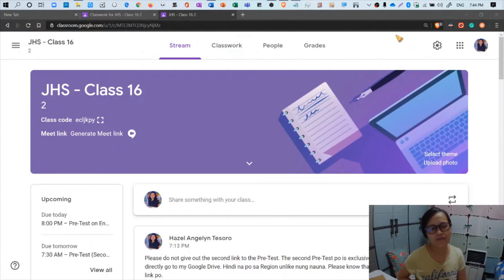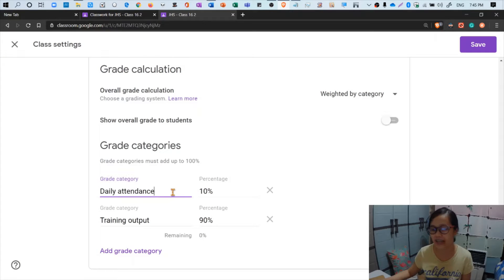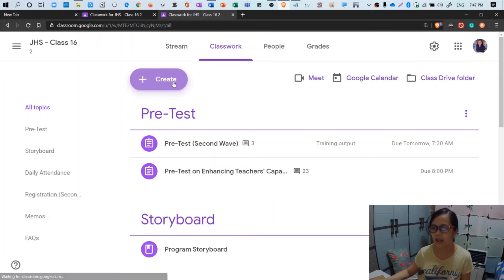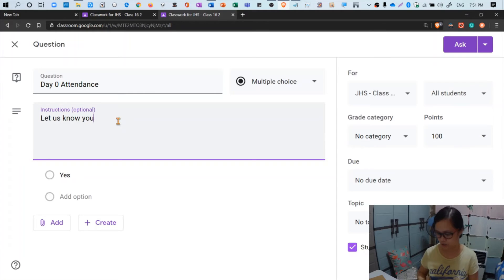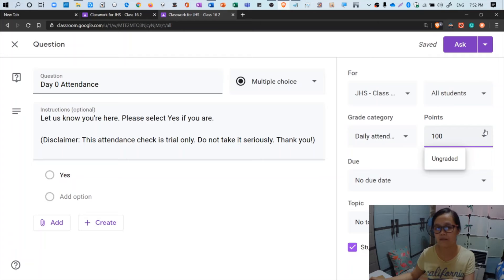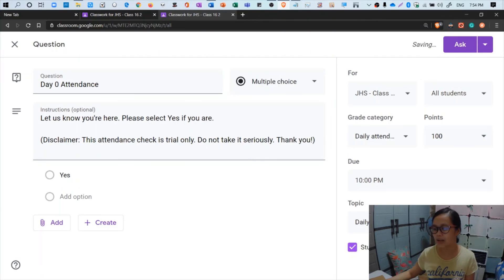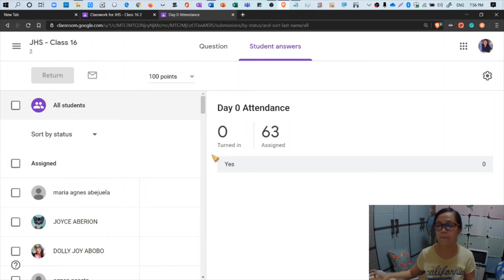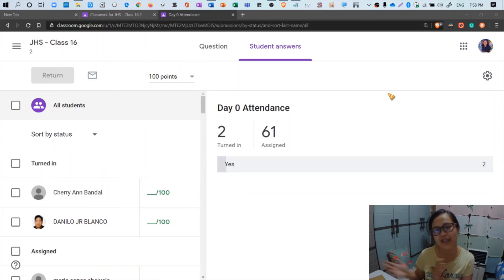How to Check Attendance on Google Classroom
Quick Tutorial on How to Do Attendance Check via Google Classroom

Sa sobrang quick, wala nang edit-edit! Wala na ring haplas! Hahahaha. Nyahaha. Char.